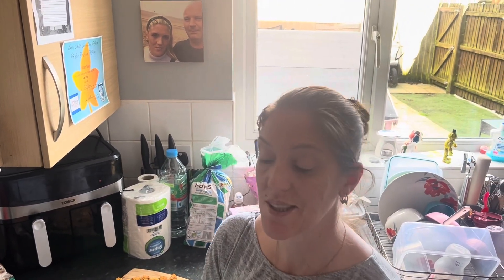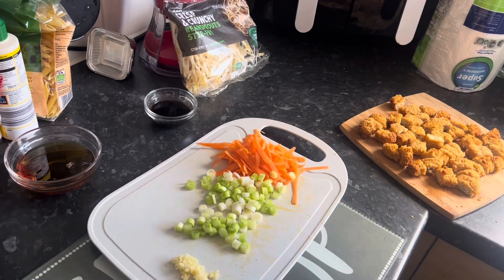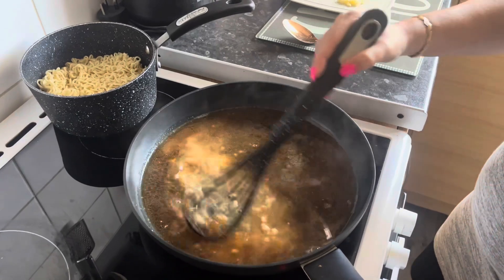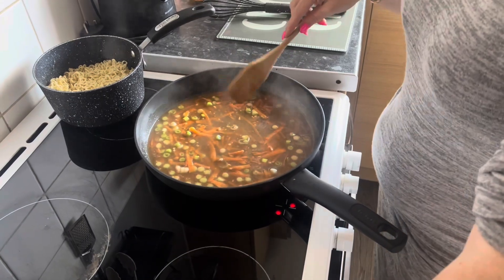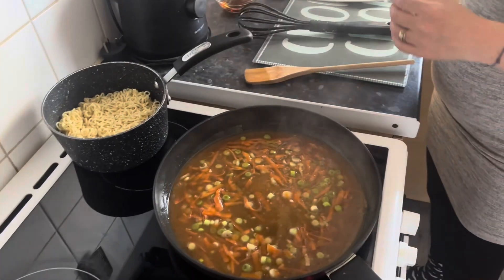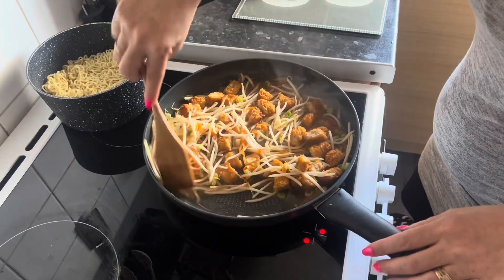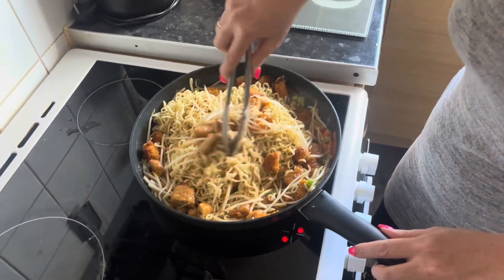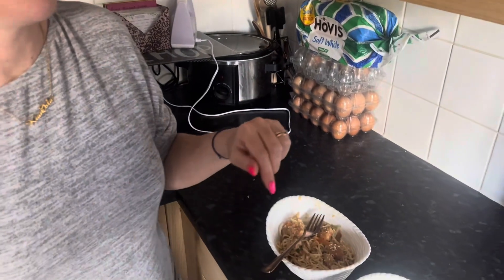Chicken chow mien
Quick and easy fake away taste so good I really enjoyed this.